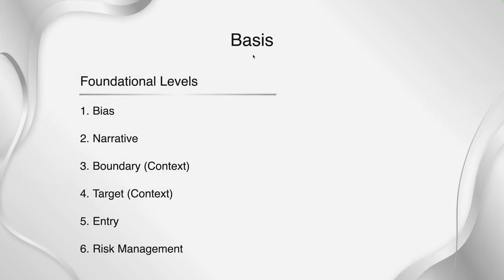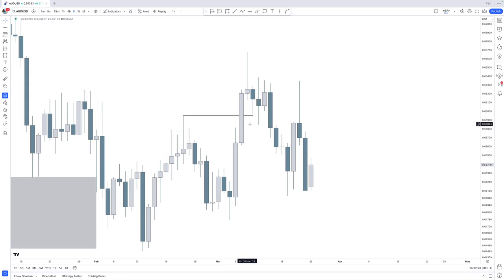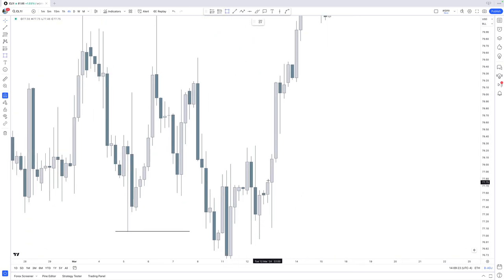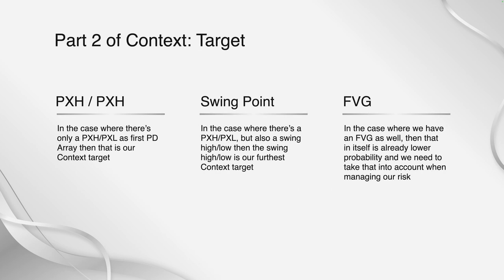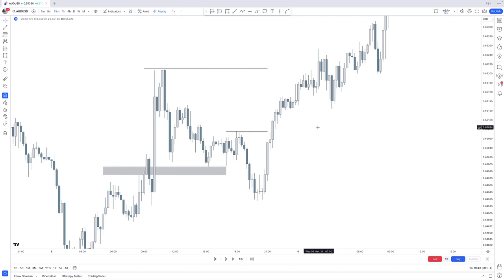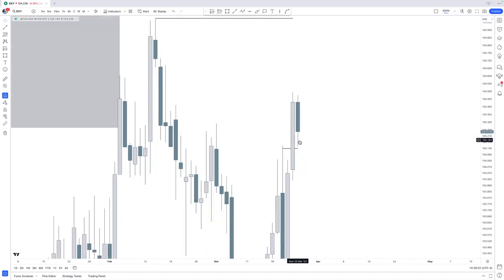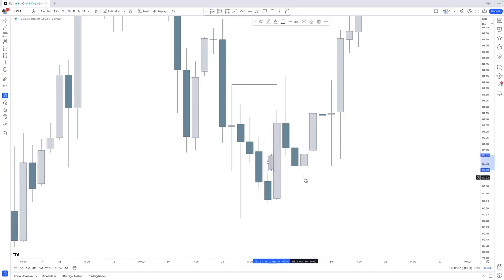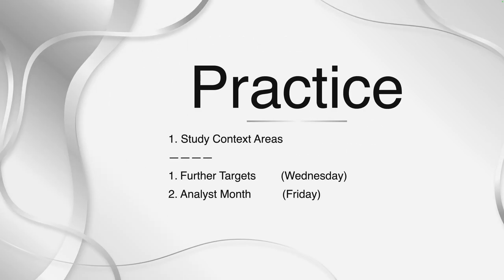10 Context Arjoio's MMT 1280x720 329K 1